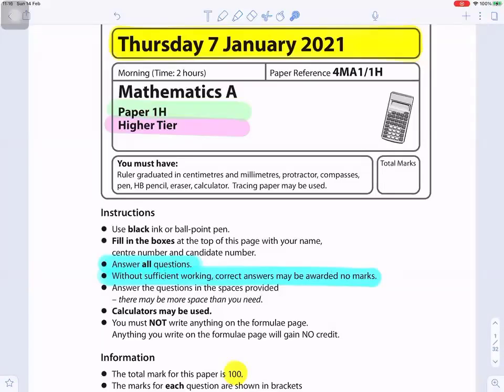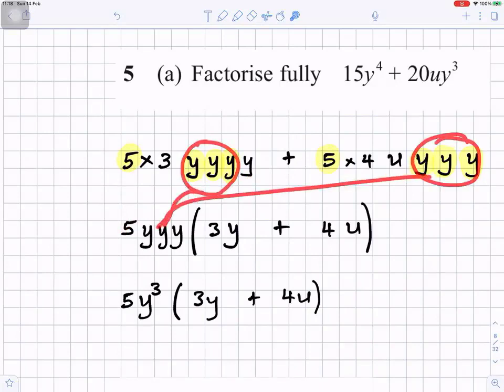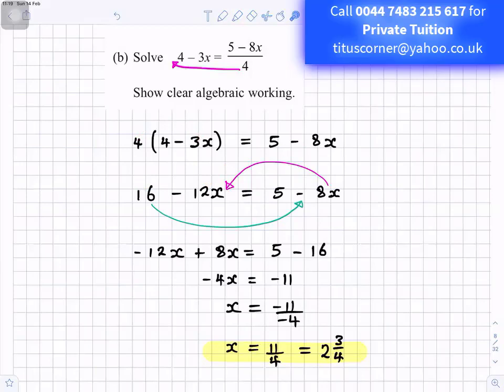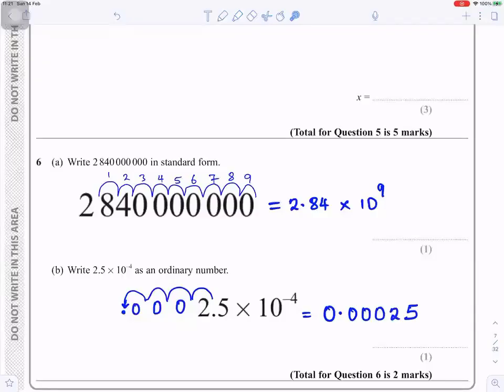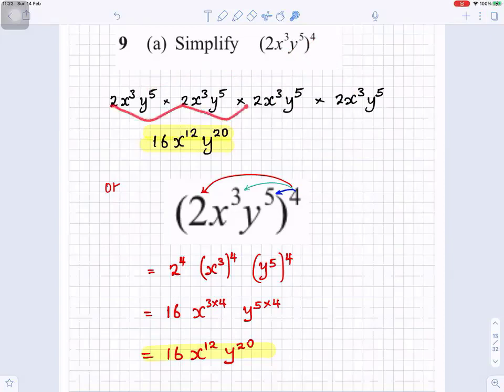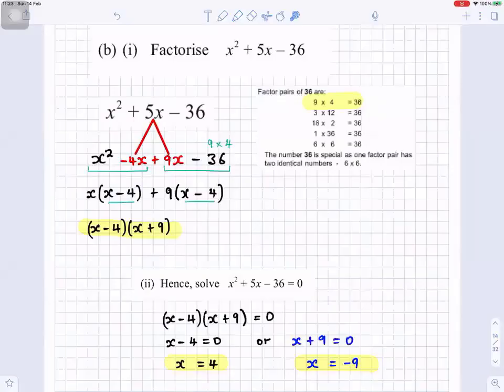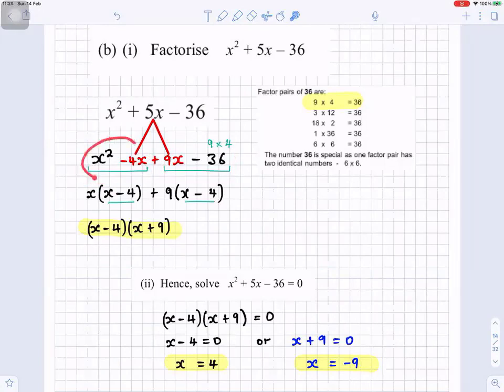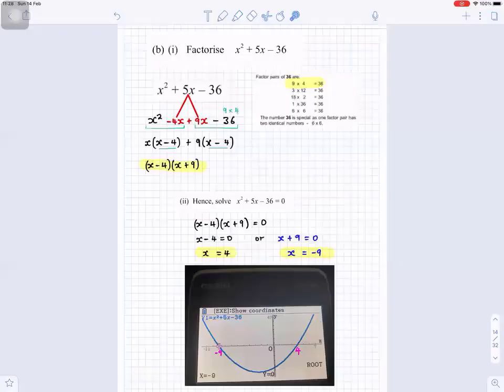2021 Paper 1H IGCSE Edexcel Higher Tier walkthrough solutions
Your support in watching this video has been invaluable! To contribute towards the free videos on YouTube, LinkedIn and Facebook make a small donation at: